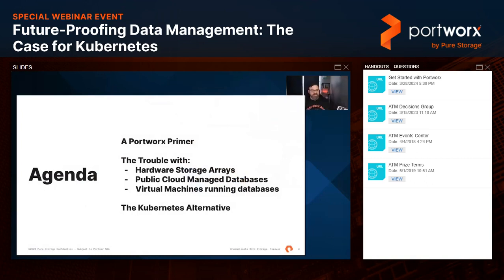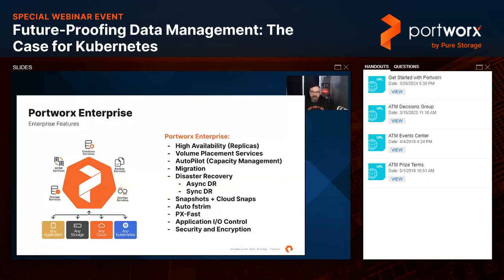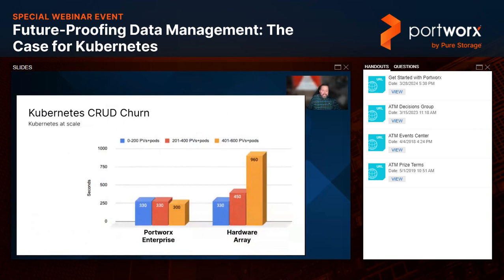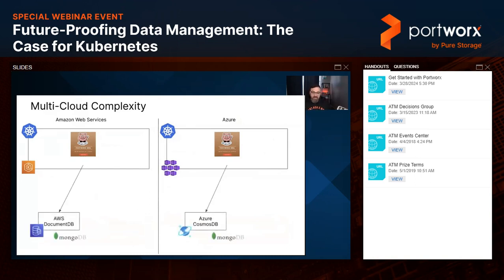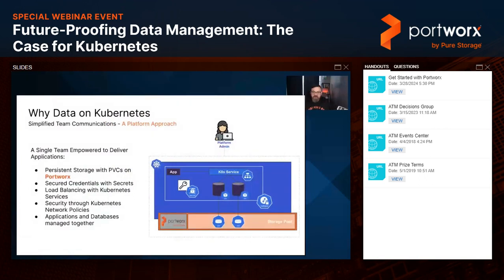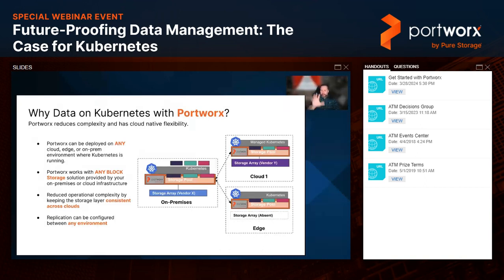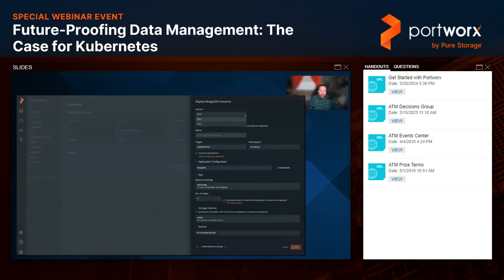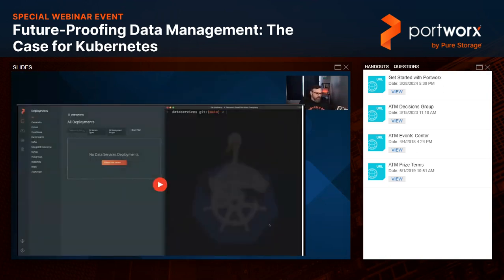Future-Proofing Data Management: The Case for Kubernetes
In an era where cloud technology has become the backbone of application deployment, Kubernetes emerges as a key player in providing a flexible, multi-cloud approach, significantly reducing the cognitive load on DevOps teams in production environments. This webinar delves into how Kubernetes, in synergy with Portworx, revolutionizes the landscape of application deployment across multi-cloud and hybrid environments through enhanced storage versatility and centralized management.

The session begins with an exploration of the challenges posed by cloud managed databases in multi-cloud setups, highlighting the extensive cloud expertise required beyond mere database management. This includes areas such as Identity and Access Management (IAM), networking, backup, and disaster recovery, alongside the complexities of protecting applications using multiple cloud-managed databases with synchronized backups.

Further, we dissect the limitations of traditional hardware storage arrays in meeting the agility demands of modern workloads. With Portworx's introduction of true cloud-native capabilities, we demonstrate how it transcends the connection limits and logistical challenges of hardware arrays, offering a robust solution that aligns with the rapid CRUD activities inherent in containerized environments.